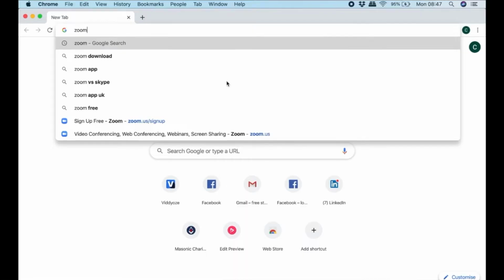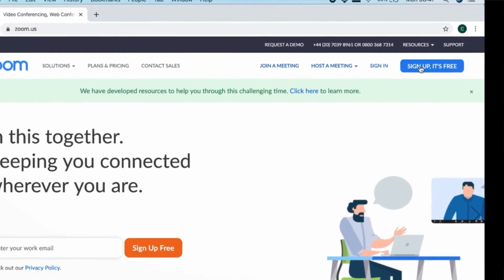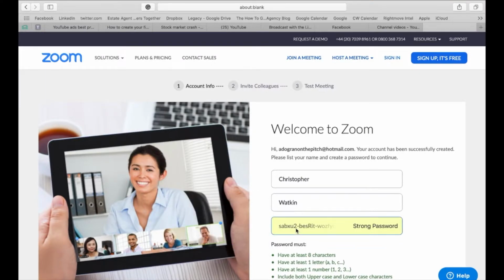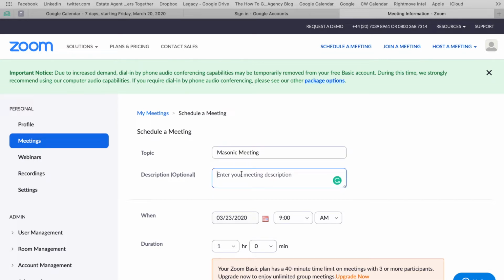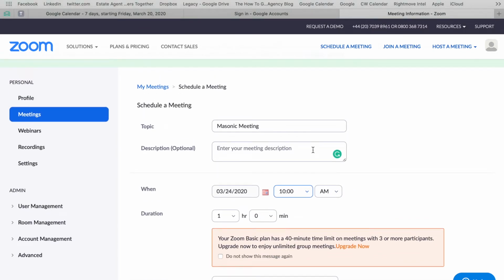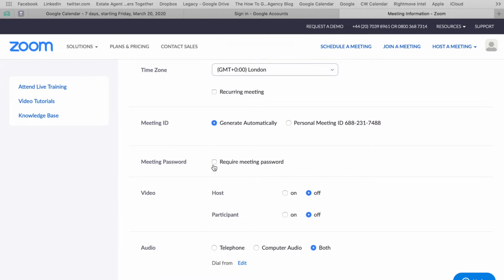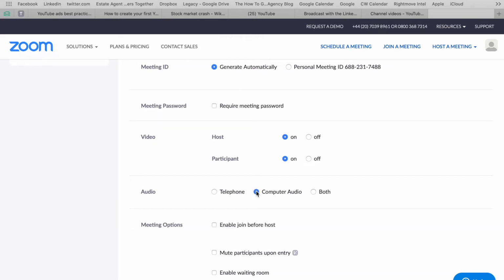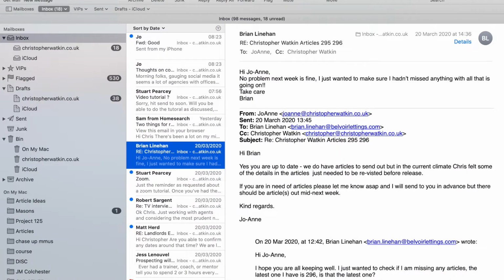Video Call Training for Freemasons during Covid-19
Video Training for the Lincolnshire Freemasons to stay in touch with each other via the FREE video software Zoom.

(Note its free - although you can upgrade for longer calls over 40 mins)

However, it is not to be used for LOI's of Lodge meetings

Can I remind all Brethren the message from UGLE Grand Secretary  about performing ritual and LOI's over the internet .. (Link to full  note below)

 It is the opinion of the Grand Registrar that it is an “Antient Landmark of the Order” that Lodge meetings and the related ceremonies can only take place with all Brethren physically present in a properly tyled Lodge Room; however, it is acceptable for members to practise such ceremonies, most particularly those aspects which make up the spoken parts of the ritual, over the internet. The security implications and pitfalls (for example the ability to record on a number of software platforms) unfortunately do not square with our Obligation to assure privacy and confidentiality of proceedings - and we therefore ask members to refrain from any demonstrations of those elements of the ceremonies covered in the Obligation, or any attempt to reproduce the ‘choreography’ online. We have no doubt that our Directors of Ceremonies will have no difficulty in putting our Brethren right on such things when we are happily able to meet again. For these reasons please do not try to hold a genuine Lodge or Lodge of Instruction in a virtual form, but feel free to practise those elements outlined above.